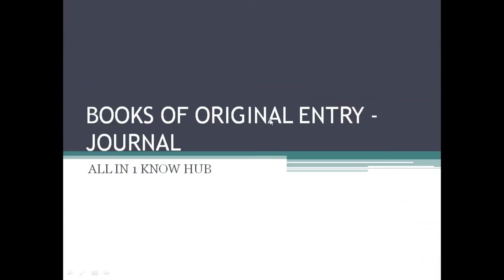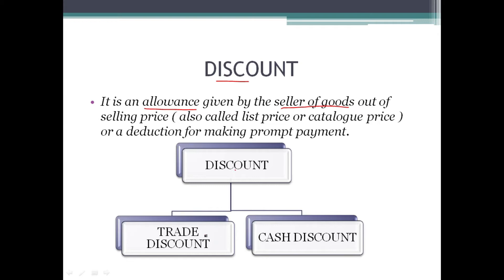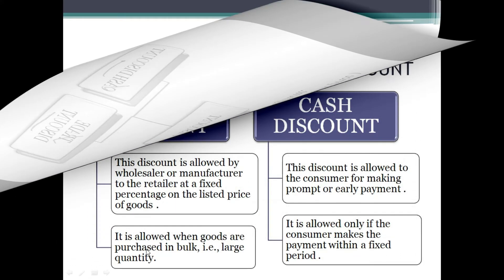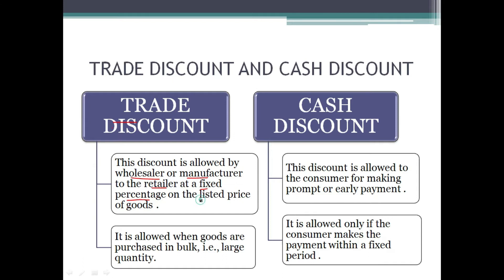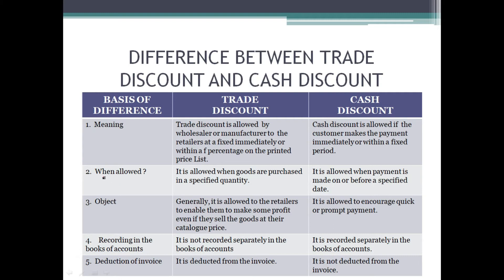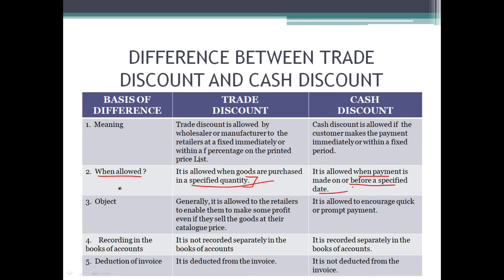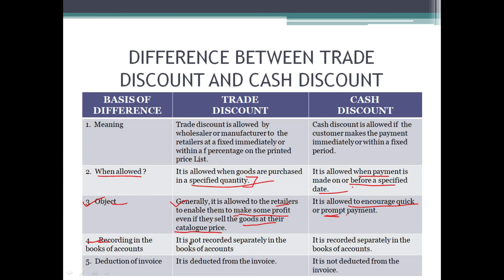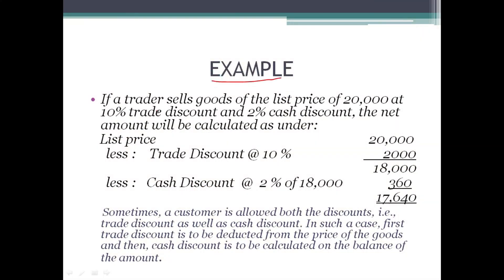class 11 accountancy chapter 2 trade discount and cash discount explanation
class 11 accountancy chapter 2 explanation
trade discount and cash discount explanation
Class 11 accounting discounts complete explanation and use in journal
Journal entries of discounts class 11 accounting